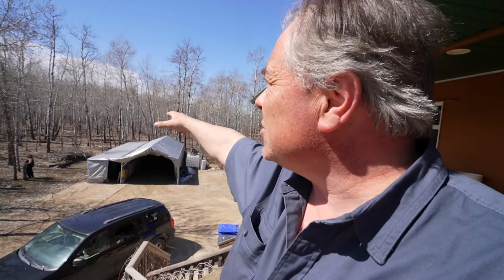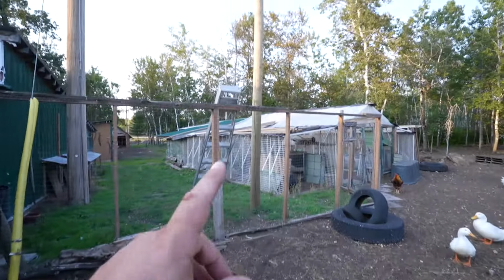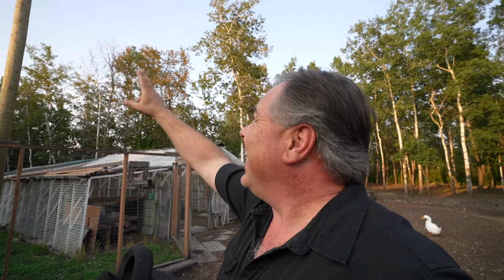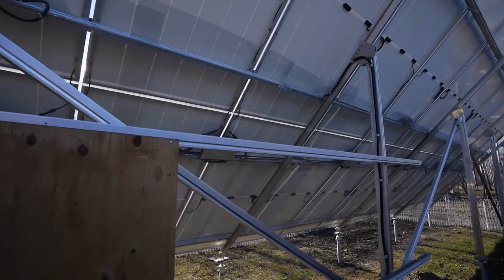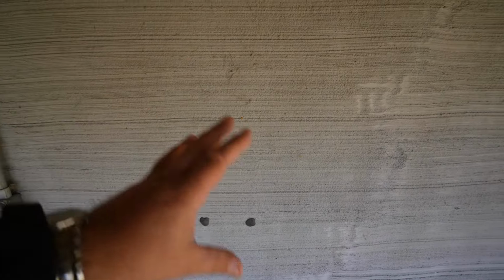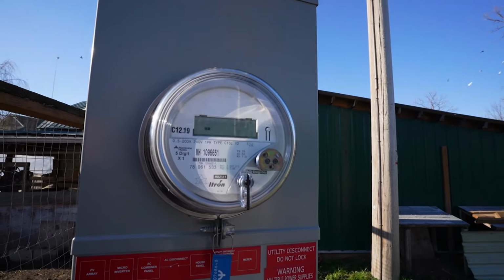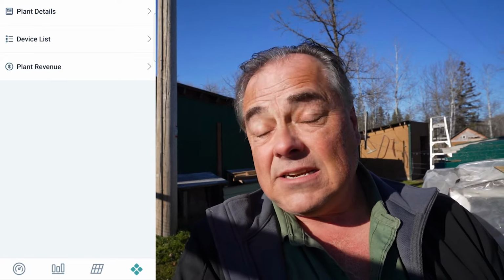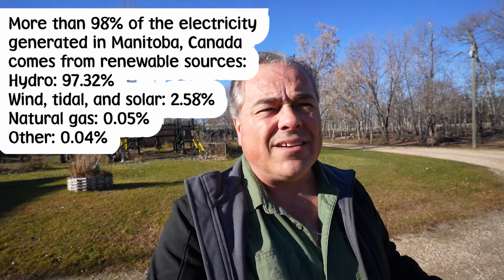Solar Array Install Start to Finish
The site preparation for the ground mount solar array started this spring and we finally started making our own power on October 31st. This is a 10.56KW solar panel array and I will be making another video in 12 months informing you on the annual solar power produced by the solar panels and a forecast on how long it will take to pay the system off.